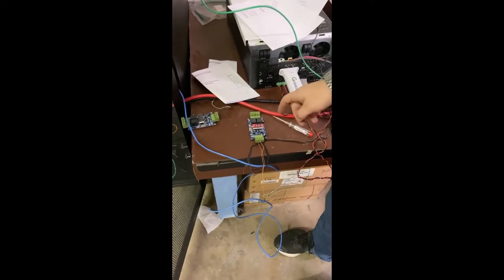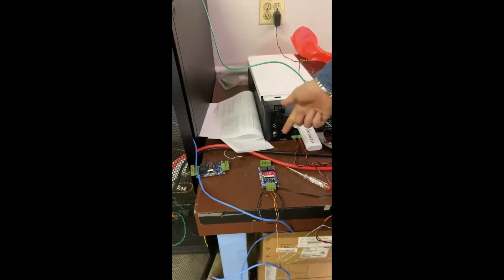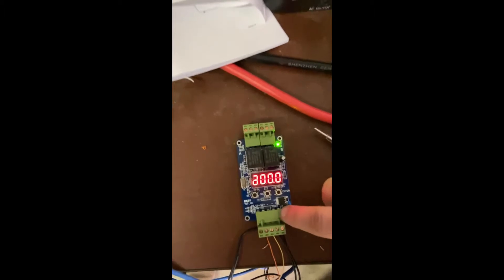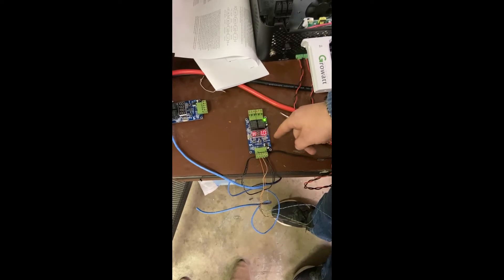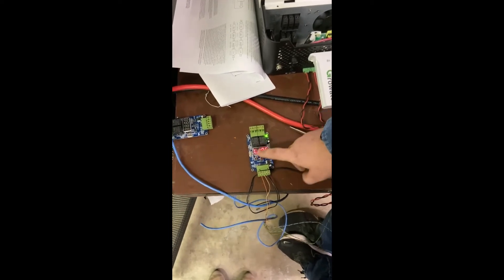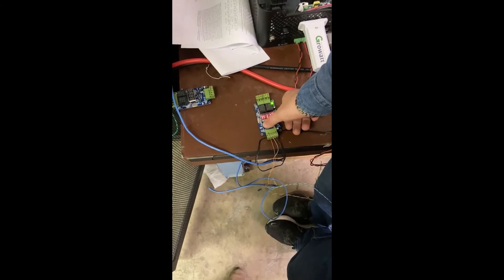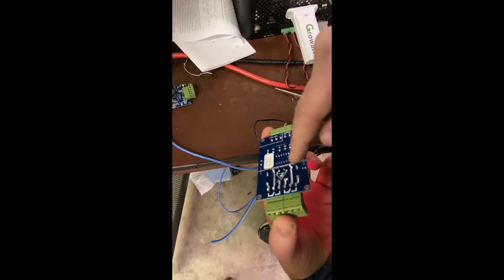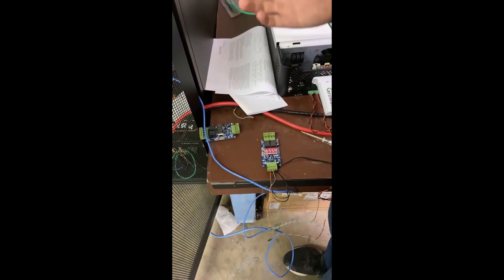Voltage Sensing Battery Auto Shutoff Relay How To